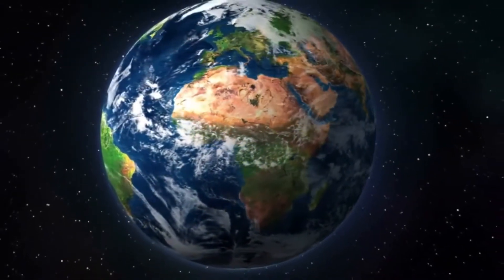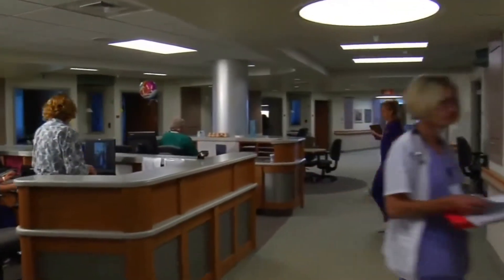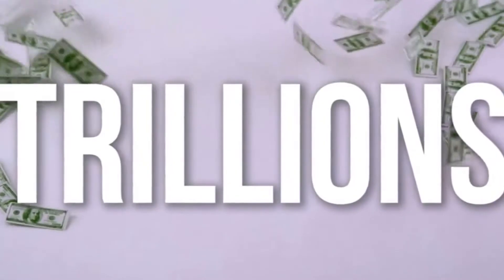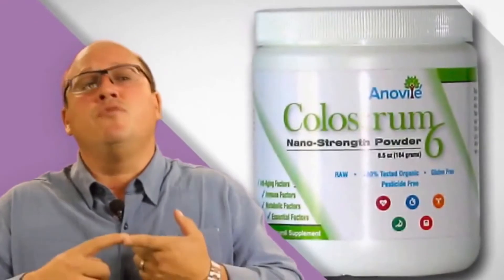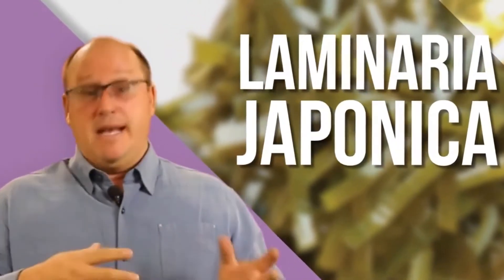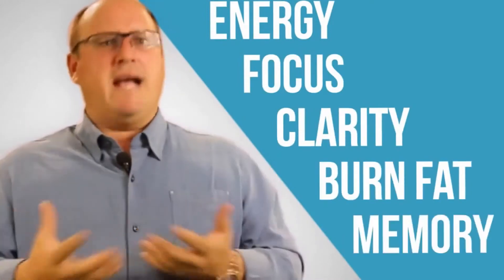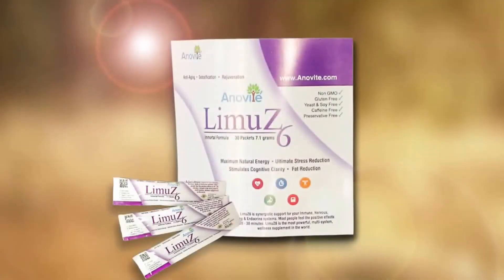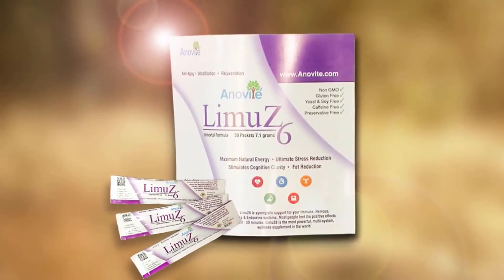LimuZ by Anovite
LimuZ is packed with 700+ nutrients; IGF-1 Superfamily, Immune Factors, and Essential Glyconutrients/Fatty Acids/Amino Acids, Vitamins, Minerals, Phytonutrients, Antioxidants and Anti-Inflammatories.

All the nutrients are designed to help balance:
     • Endocrine (Hormonal)
     • Nervous (Communication)
     • Immune (Offensive/Defensive)
     • Anti-Aging (Pineal)

While working on the major systems with focus, it also works on the two (2) underlying issues associated with ALL disease; pH balancing and heavy metal/toxin removal.

LimuZ contains seven (7) major components: Acai Berry Pulp, Colostrum6, Laminaria Japonica, Fucoidan, Clinoptilolite, Fucoxanthin and Acetyl-L-Carnitine.

LimuZ put in any liquid is highly absorbable and has an immediate delivery into the system because of the isotonic technology. Why? Because it has the same level of electrolyte balance as we have in our blood, so it is pulled into your system. It is the fluid of life so to speak!

Today's lifestyle is taking a heavy toll on our health. We are experiencing higher stress levels and more toxicity than our parents or even their parents did. Yet, our nutritional intake is far from optimal levels. Everyone from your kids to baby boomers can experience positive results from using LimuZ on a daily basis. Your body will thank you!

The potential benefits:
     • Anti-Aging
     • Improved Mental Clarity
     • Increased Natural Energy
     • Clearer Skin Tone
     • Inch-Loss
     • Heavy Metal Reduction

Remove the roadblocks to having your major systems working in the correct manner is what LimuZ was designed to do!